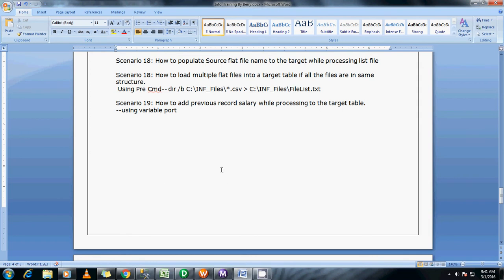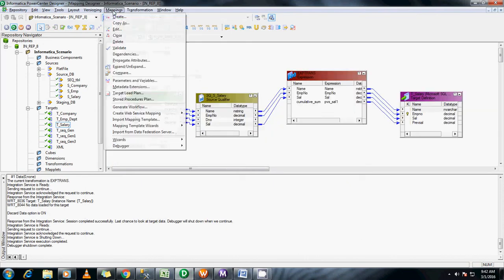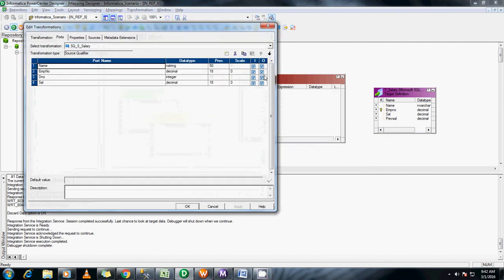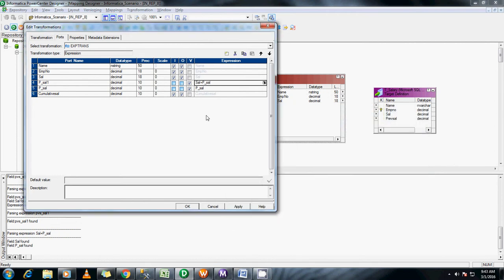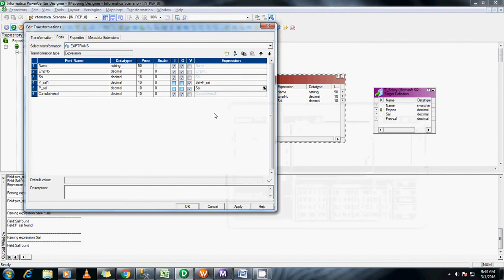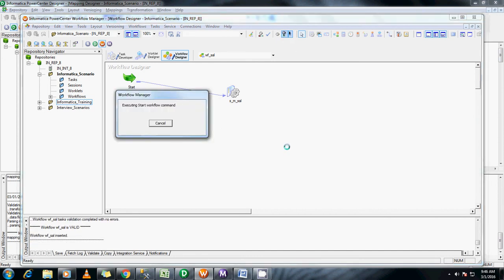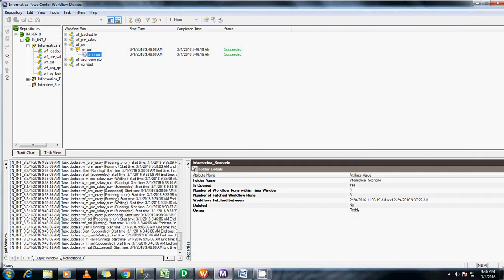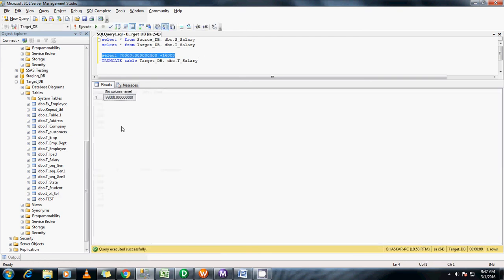S 19:To add previous record Salary processing to target table By Berry.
Scenario 19: How to add previous record salary while processing to the target table.
--using variable port